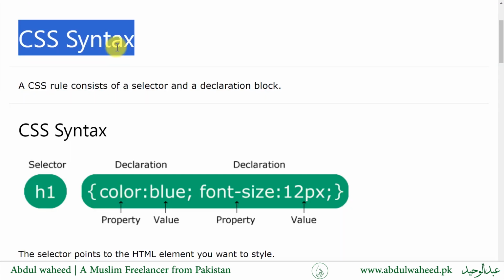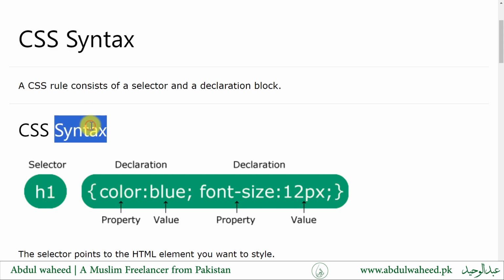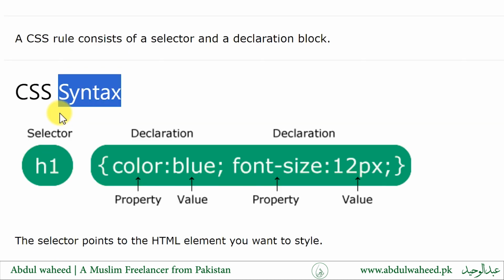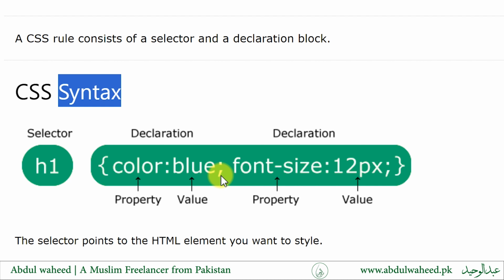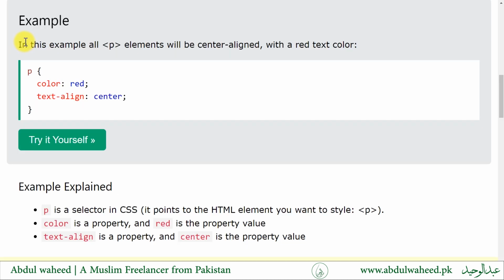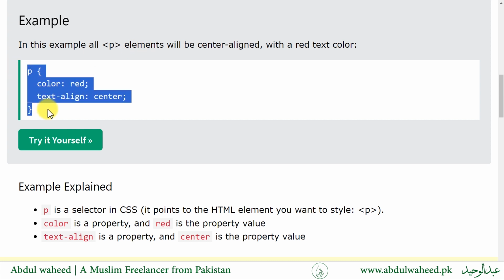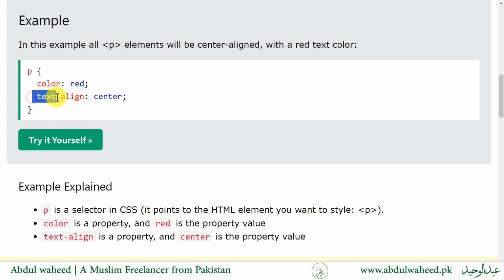Lecture # 10 - CSS Syntax | Learn CSS online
- What is CSS syntax -br-
 -br-
Section # 2: CSS -br-